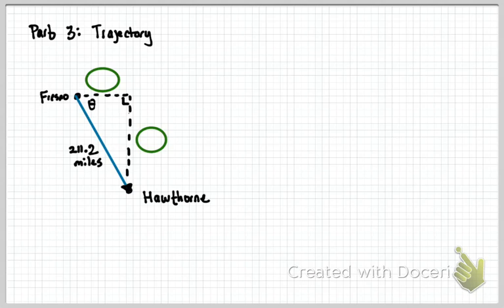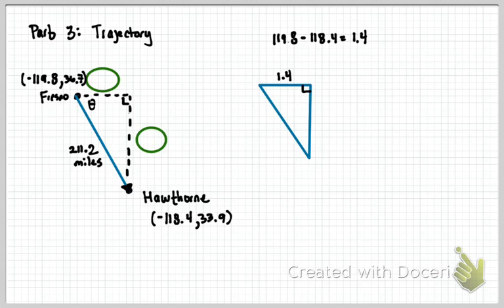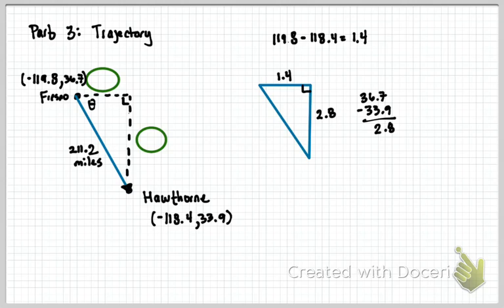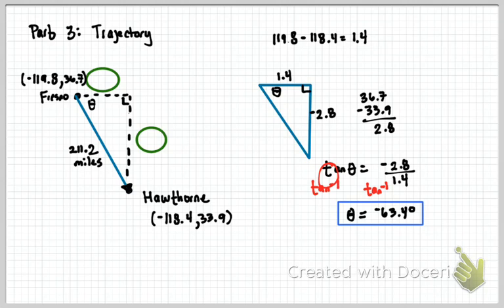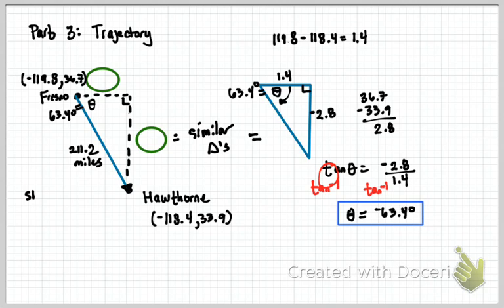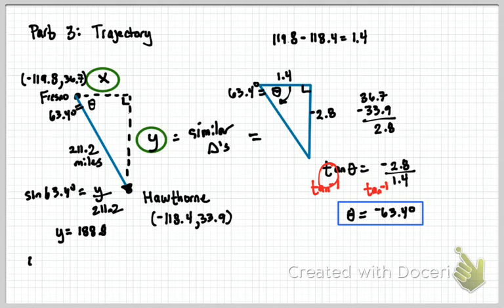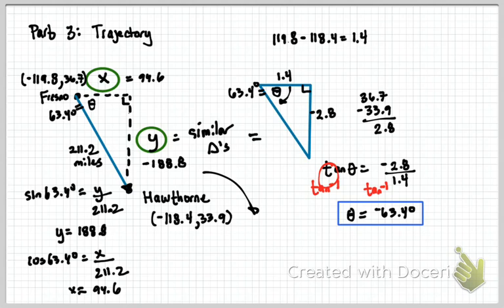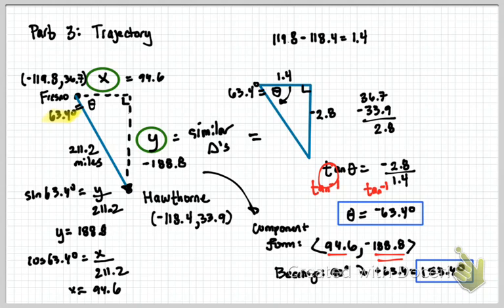Vector life Part 3 Latitude and Longitude